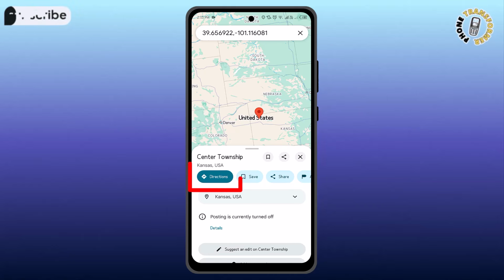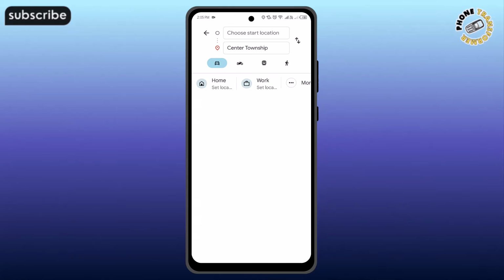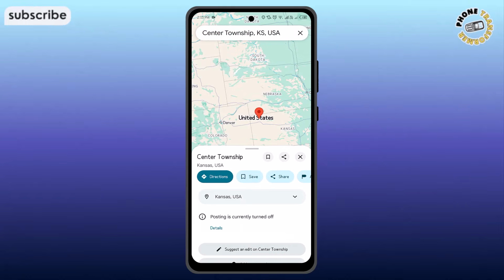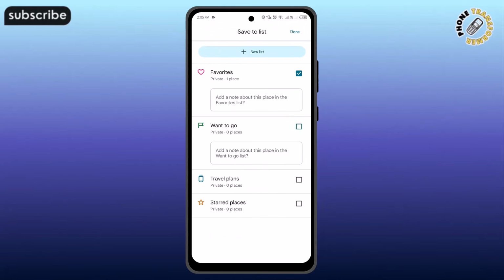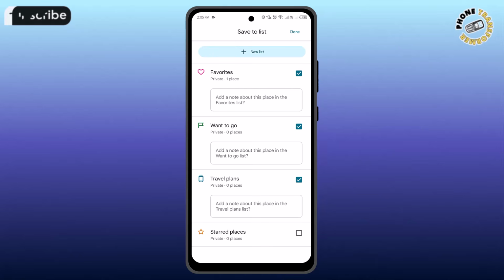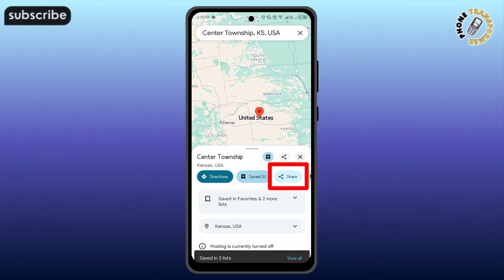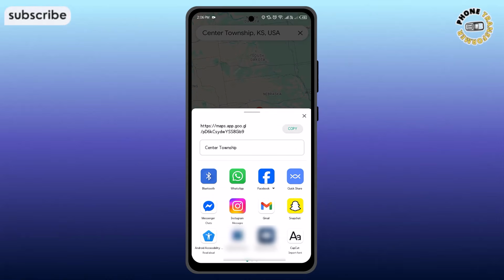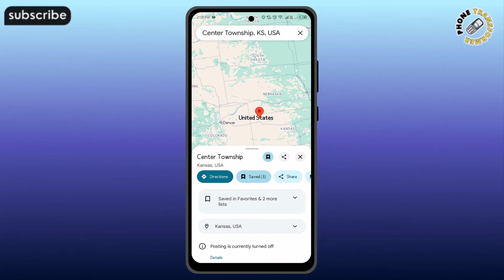How to Drop a Pin With Android | Mark & Share Any Location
📝 This tutorial provides a complete step-by-step guide on how to drop a pin with Android using Google Maps. You will learn how to mark any precise location on the map, whether it's for finding a parking spot or planning a meetup with friends. The process involves long-pressing on the map to place a red pin at your desired spot. From there, you can get directions, save the location to a list, or share it directly with others. Finally, you'll see how to add a custom label to your pin for easy identification later.

⏱️ -- TIMESTAMPS --
0:00 Introduction to Dropping a Pin
0:17 Step 1: Open Google Maps & Find the Area
0:34 Step 2: Long Press to Place the Red Pin
0:50 Step 3: Get Directions to the Pinned Location
1:08 Step 4: Save the Location to a List
1:20 Step 5: Share the Pin via Message or App
1:36 Step 6: Label Your Pin for Easy Finding